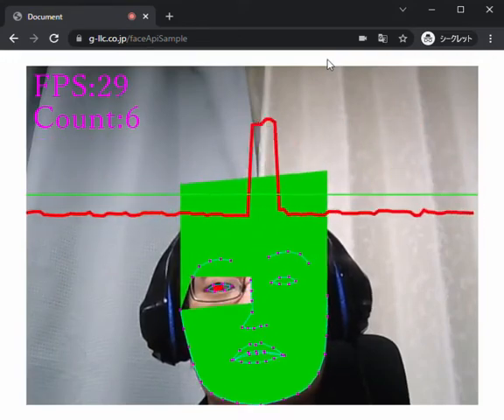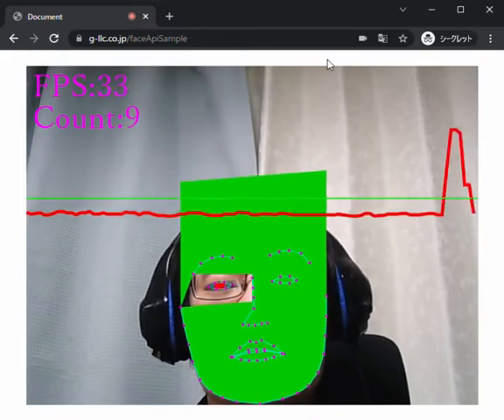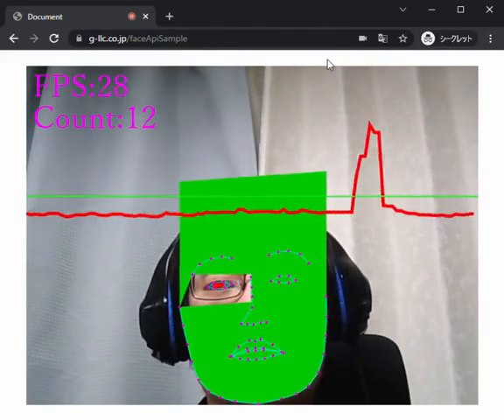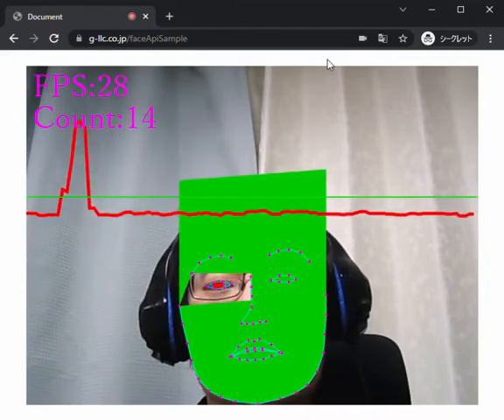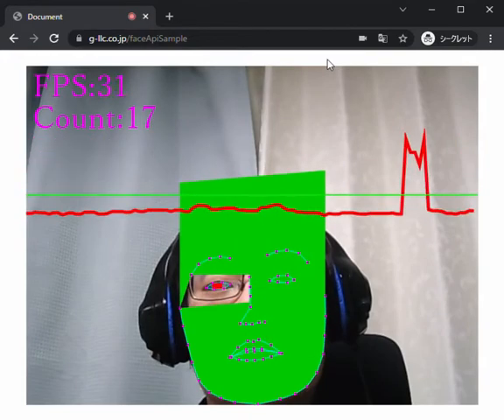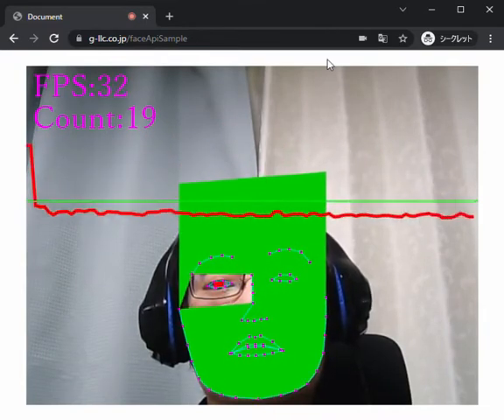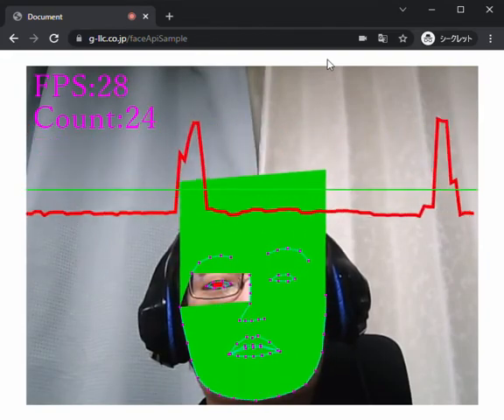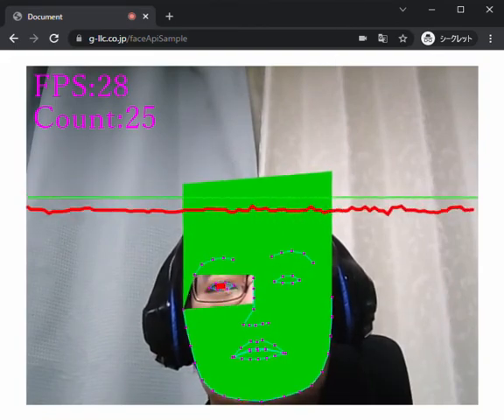Eye blink detection using Javascript face-api.js ver.2 Sound effect